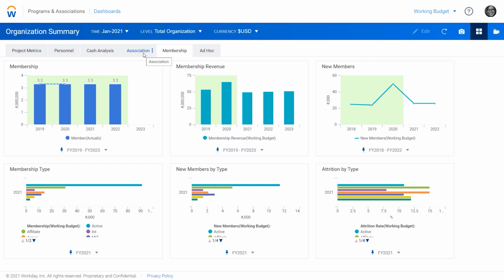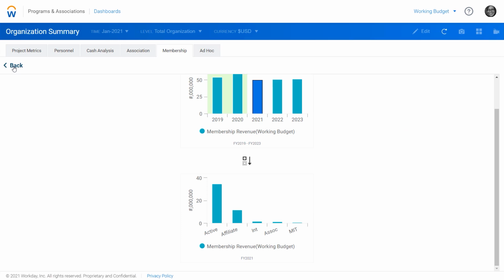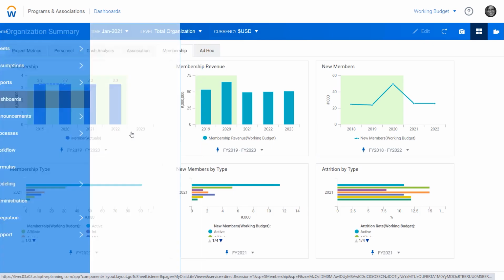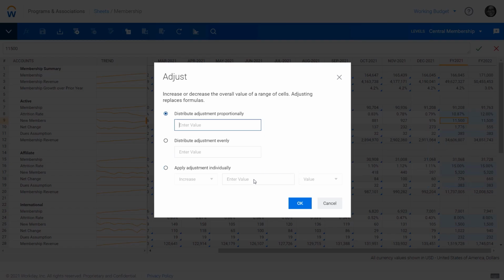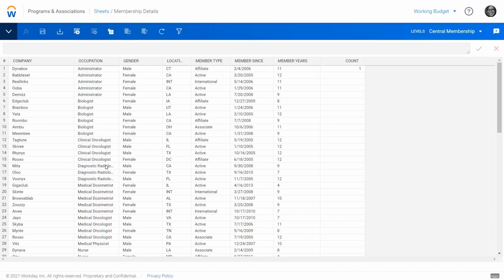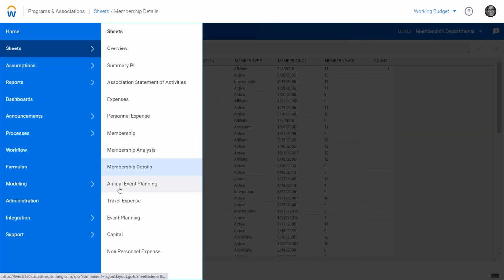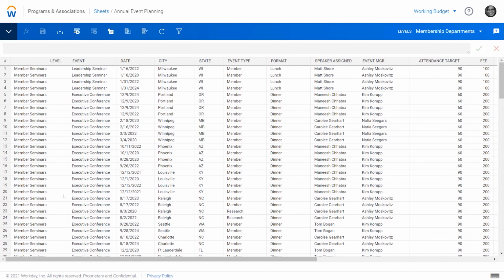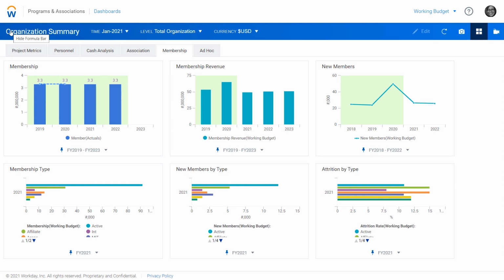Workday Adaptive Planning Industry Applications | Nonprofit: Membership and Events Modeling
Join us as we unveil how Workday Adaptive Planning empowers nonprofit organizations with precise Membership and Events Modeling. See how this dynamic tool provides tailored solutions to optimize planning for memberships and events in alignment with nonprofit goals.